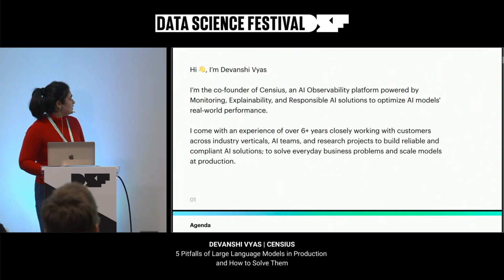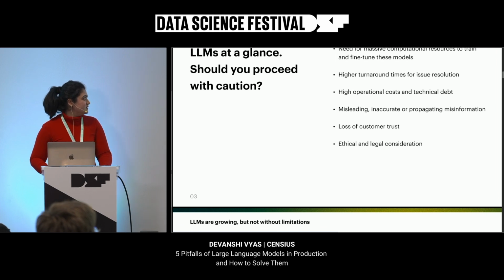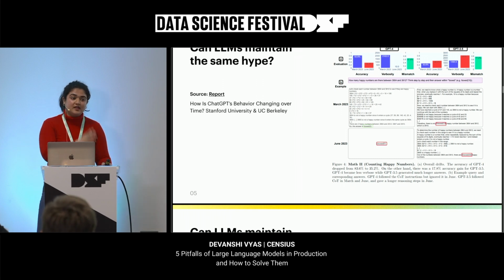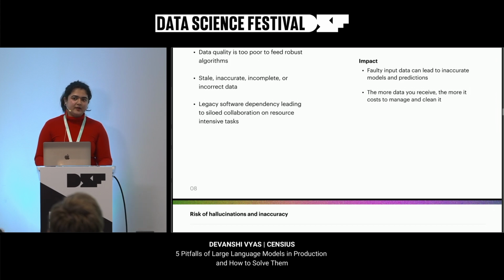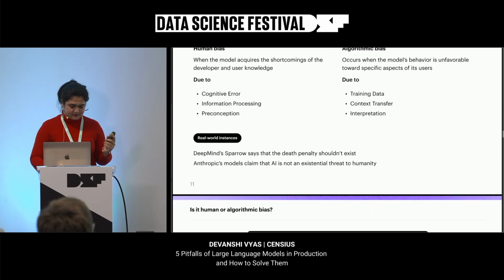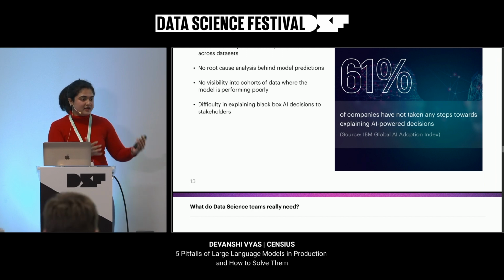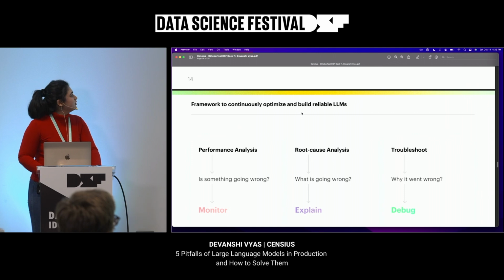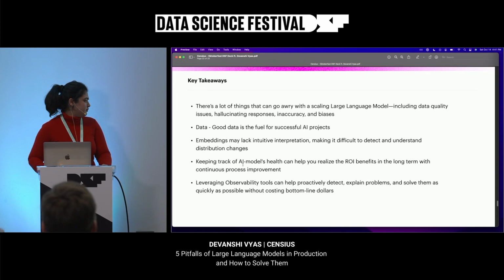5 Pitfalls of Large Language Models in Production and How to Solve Them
This talk is by Devanshi Vyas, Co-founder at Censius.

Data scientists in the modern-day are often called the Sherlock Holmes of the tech world. Why, you may ask? When it comes to detecting Large Language Model hallucinations, it calls for a keen eye that can unravel and understand the why and how behind complex model predictions. And as they say, with great power comes greater responsibilities.

Navigating the biases, hallucinations, and drifts of LLMs in production can be quite the herculean task for AI teams. Without continuous monitoring, these massive models can pose significant risks of losing revenue opportunities, reputational damages, and regulatory non-compliance.

Leveraging real-time monitoring practices can help uncover model issues, detect hallucinations and trends in your NLP, and Generative AI models to improve model performance, optimize operational costs, and minimize technical debt.

Join a session with our AI expert, Devanshi Vyas, Co-founder at Censius where she discusses key challenges of unmonitored Language models in production and explores strategies for risk minimization of AI models.

Key takeaways:

1. Key complexities and challenges of Large Language Models (LLMs) in production
2. Need for continuous risk monitoring in LLMs to improve visibility and curb AI risks
3. Role of AI Observability with embedding visualizations monitoring to proactively troubleshoot models for optimal performance

This session was part of the 2023 Oktoberfest Data Science Festival at CodeNode in London.